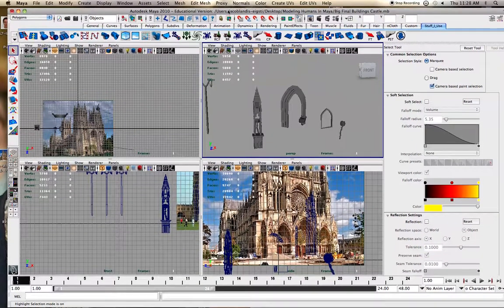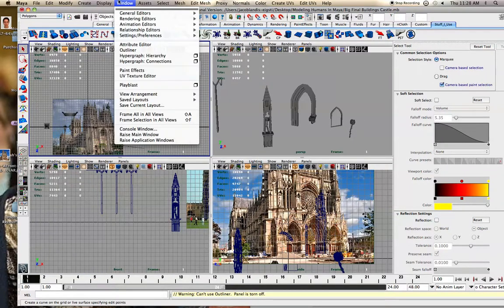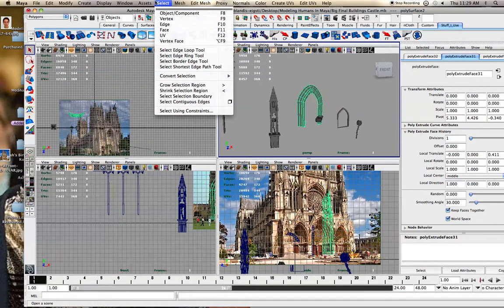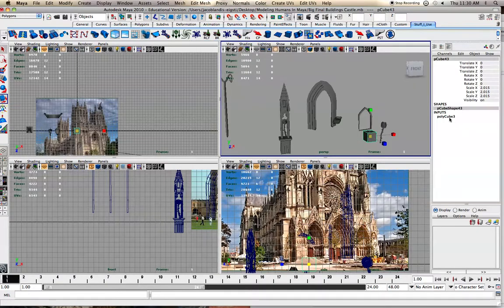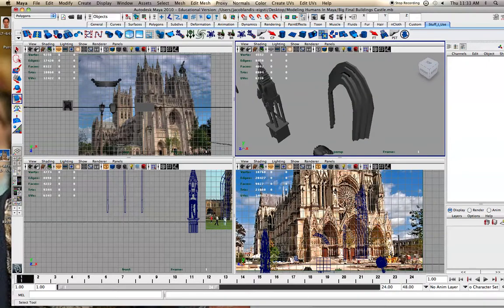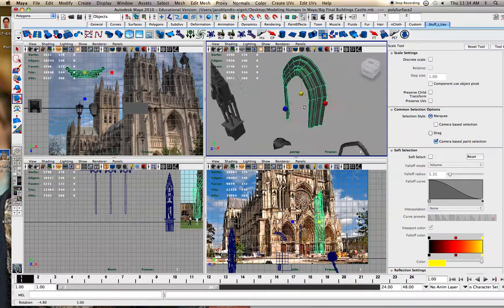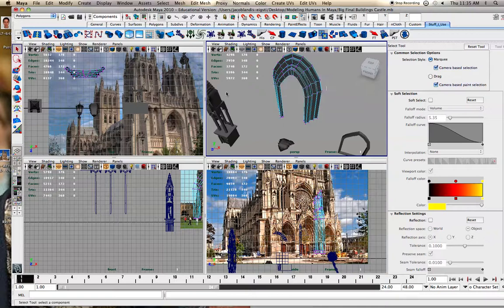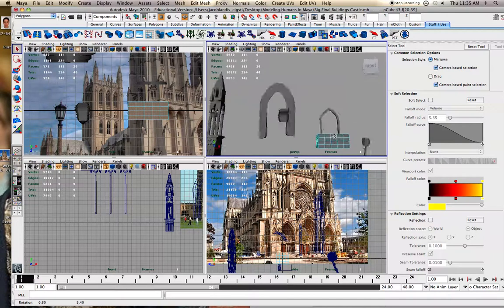Maya Tutorial: Navigation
A great tutorial on navigating through Autodesk Maya, using all the bins, menus, hotkeys, this should help your workflow go much smoother